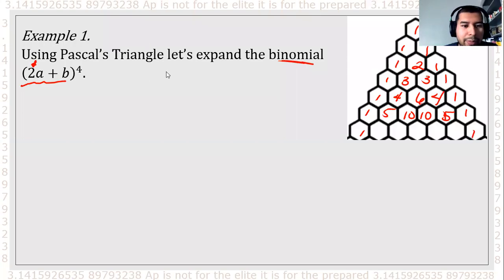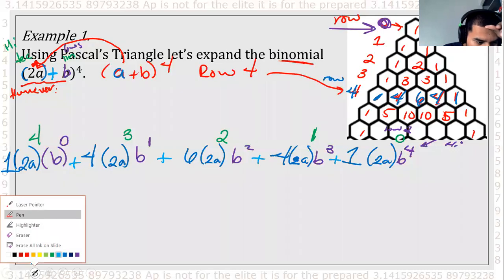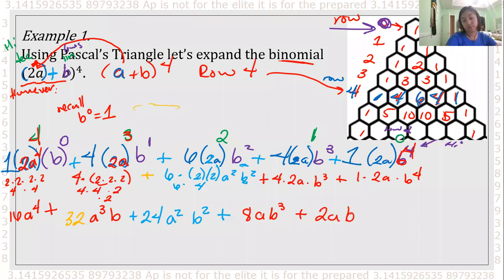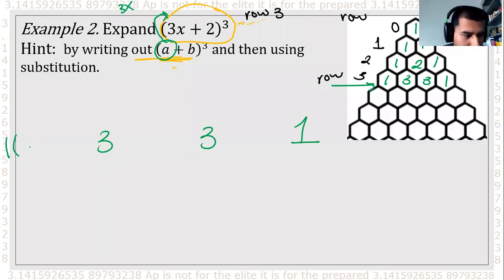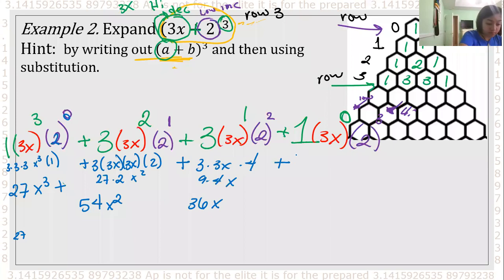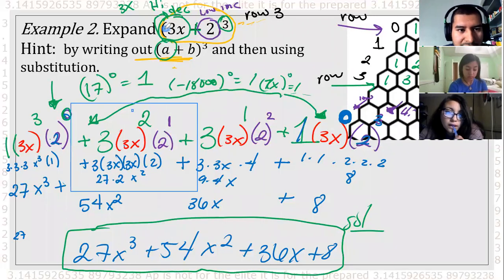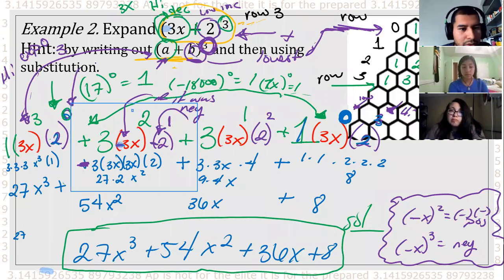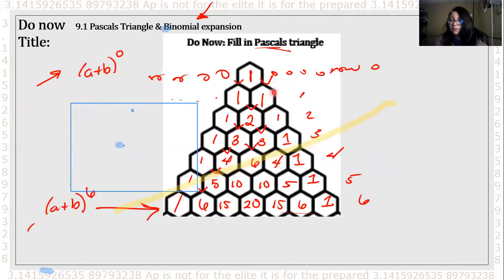9.1 Pascals Triangle & Binomial expansion Notes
Pre-Calculus Distant learning
# For the kids at home